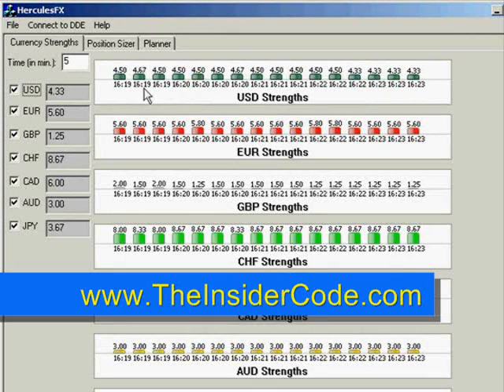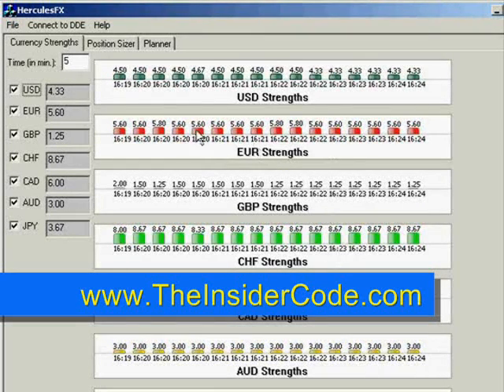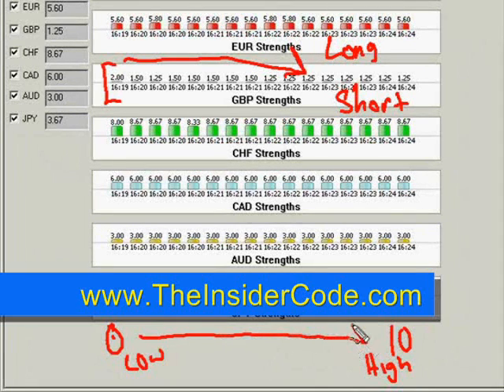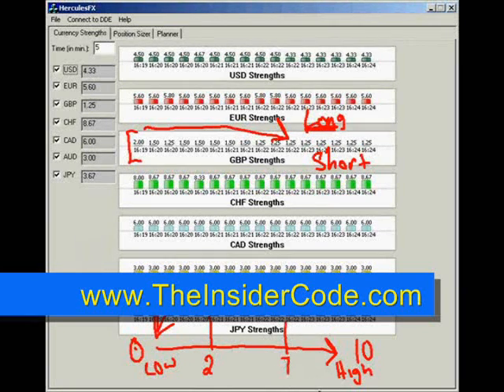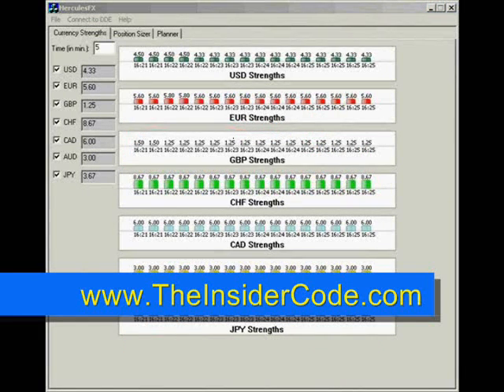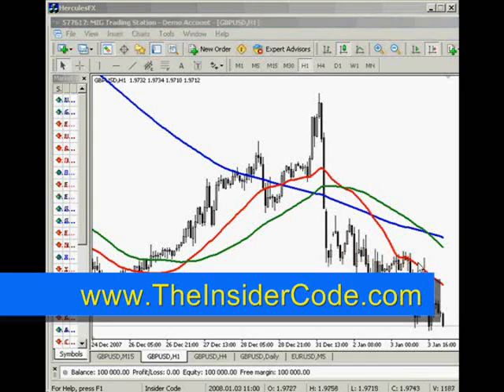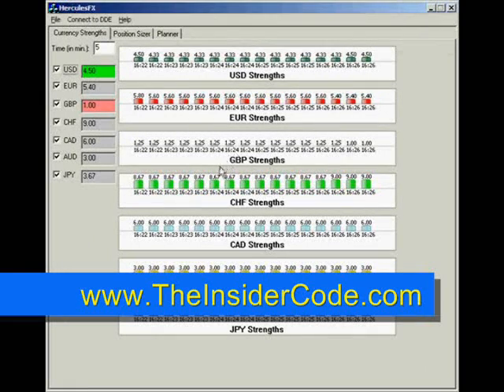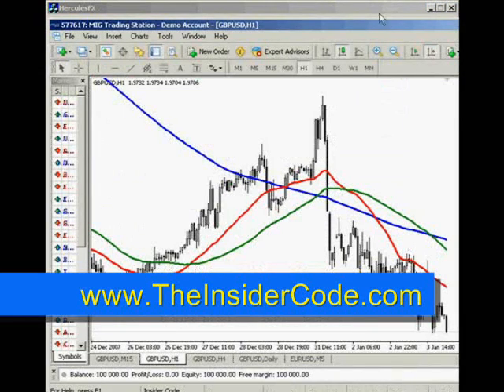Forex Stock Trading - TheInsiderCode.com Mac X pt.24b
- Forex Stock Trading - pt.24b with Forex Expert Mac X of The Insider Code.